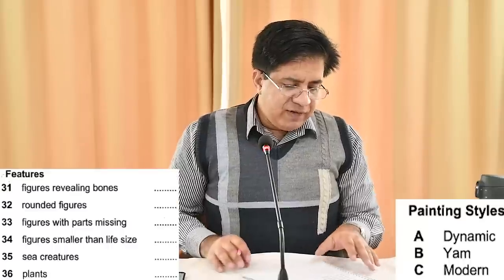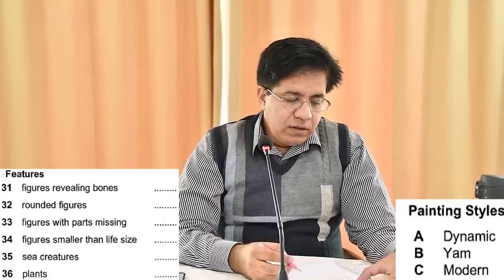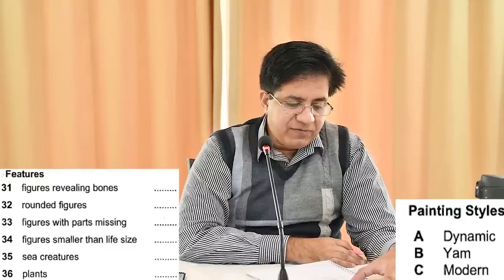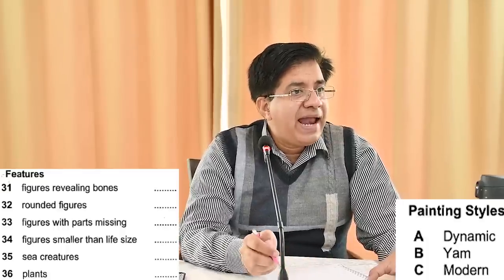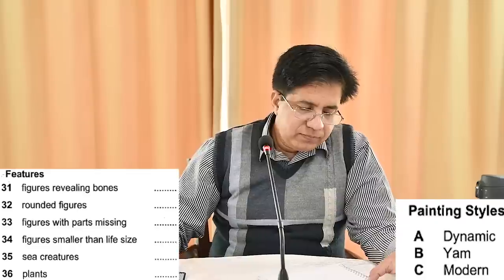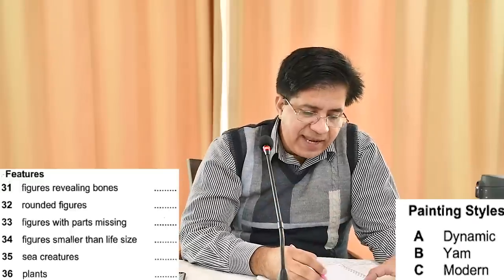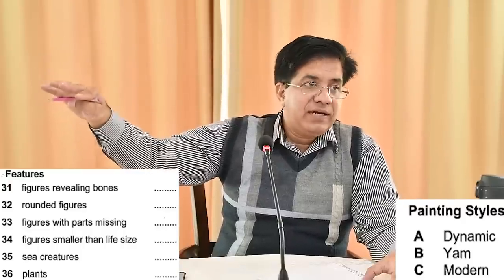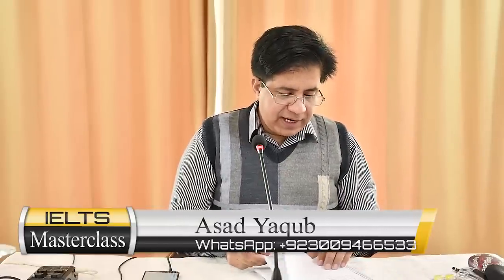IELTS LISTENING HACKS: PERFECT PLAN FOR 8 BAND BY ASAD YAQUB